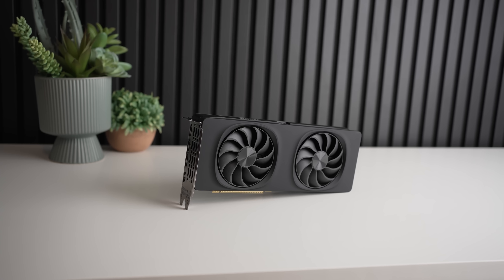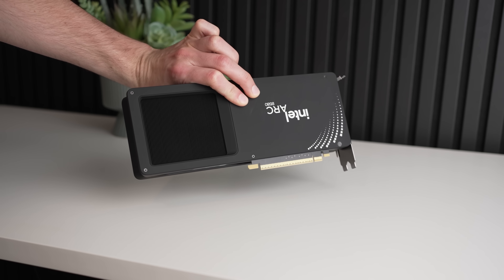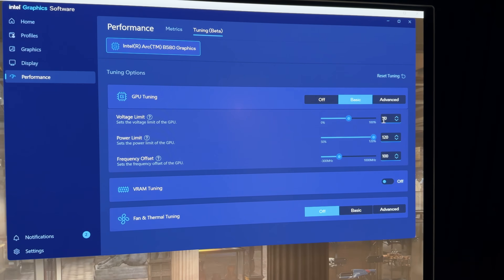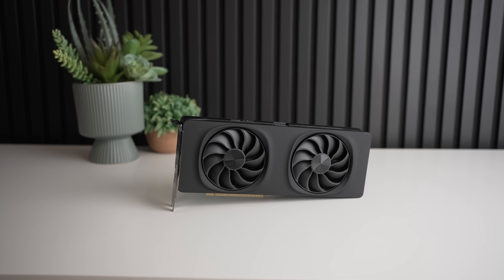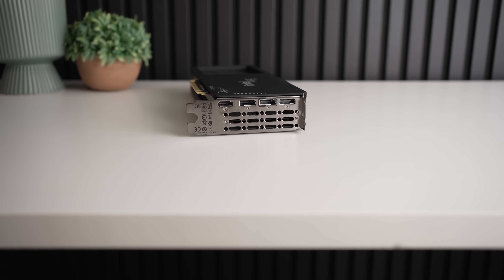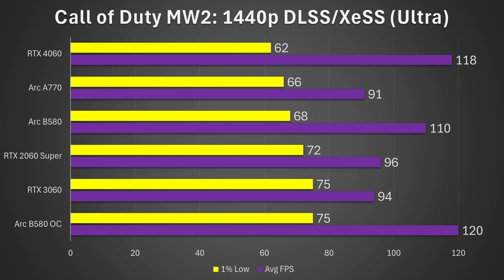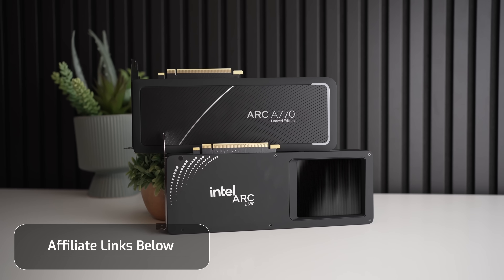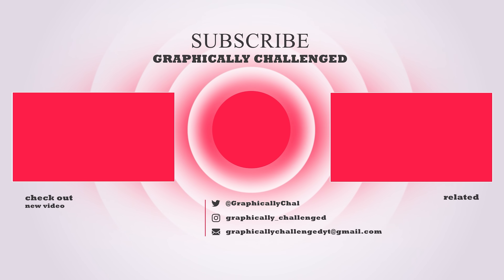The B580 Overclocked is Wild - Intel Arc Battlemage Review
Intel's New Arc Battlemage B580 GPU overclocked.

Buy The Intel Arc B580
Intel Battlemage GPUs Are Available!

Okay, so in my hands right now, I have the brand new Intel Arc B580 BattleMage GPU. This thing is definitely very, very impressive, and we'll be taking a look at some of the performance numbers in just a second, but if you've been interested in BattleMage, well, not only have you probably seen me covering this GPU, but you've also probably seen some reviews as well. So instead of just reviewing the Intel Arc B580 today, well, I'm not only gonna be comparing it to some cards such as the A770, the RTX 4060, 3060, and 2060 Super, but we're also gonna be taking a look at the overclocking potential of this B580 because, well, actually it might be pretty good. But before we go ahead and jump into the benchmarks, I real quickly wanna set a baseline of, you know, just how good is the Intel Arc B580? How much have they improved since the A770 in terms of the architecture? Well, when we compare the two, we can see here in 3D Mark Times by Extreme in terms of the overall score, well, the B580 is actually scoring around 14% higher, and the funny thing is, this is despite the fact that the A770 has 60% more cores versus the B580. Now, to be fair, the B580 does clock around 11% higher, so that is a bit of an unfair advantage, but if we were to say clock them at the same speeds, well, in theory, the B580 should be a little bit faster, but even if we were to assume that the B580 gave you the same scores as the A770 when run at the same clock speeds, well, then that would actually indicate that we could be looking at at least a 60% increase in the IPC if you're to look at it that way, and that's absolutely insane. For Intel to have achieved anywhere near 60% improvements in terms of the per core performance on a GPU generation is something that we haven't seen in a very, very long time. Now, they were pretty far behind on the Intel Arc Alchemist GPUs, so yeah, that definitely does bring them a bit more in line, but if they can do this multiple times in a row, not only will they actually catch up to Nvidia and AMD, but they might actually start to surpass them in terms of the per core performance or maybe performance per die area.

FULL DISCLOSURE
END DISCLOSURE